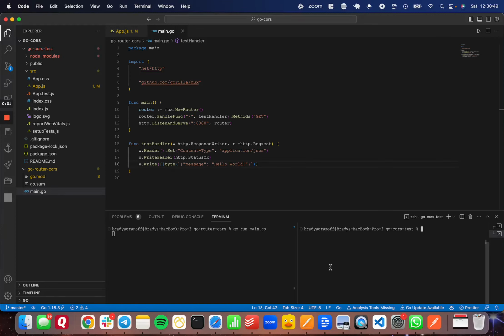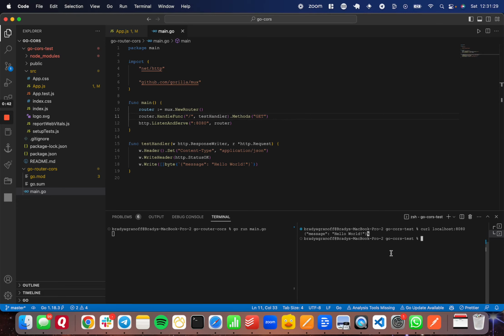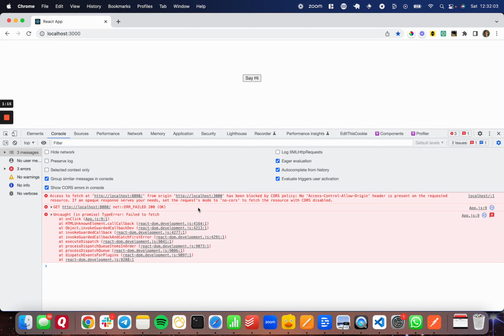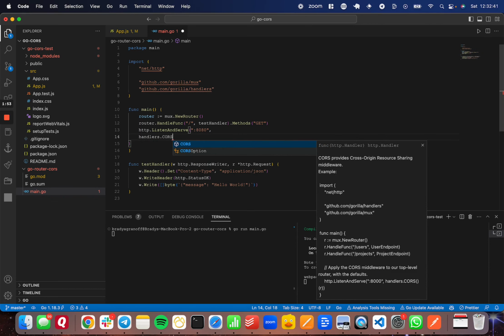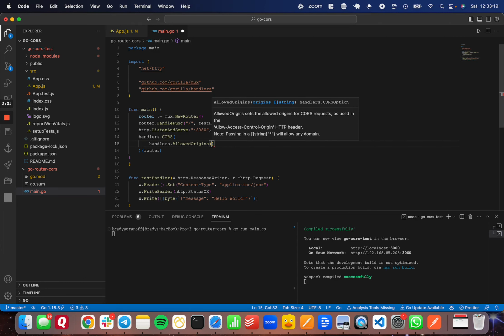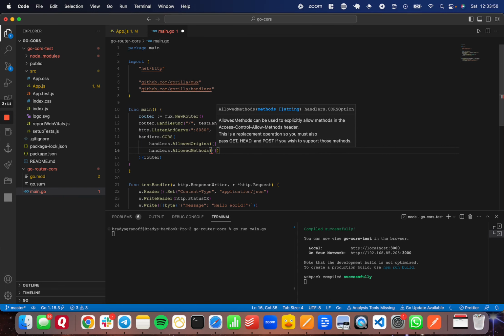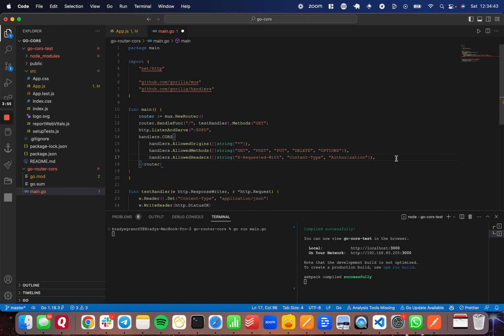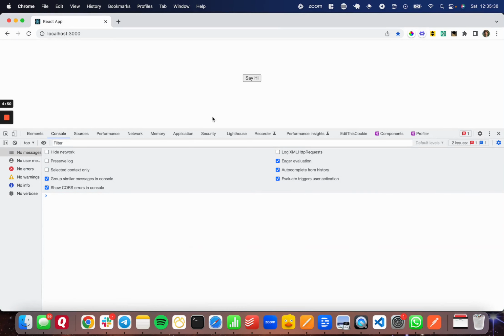How to Handle CORS in Your Golang Application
Welcome to Code Deep Dive's tutorial on 'How to Handle CORS in Your Golang Application'. This comprehensive guide is dedicated to helping developers understand and resolve CORS (Cross-Origin Resource Sharing) issues in their Golang applications.

The tutorial provides a step-by-step guide on how to set up a main.go file with a router and an endpoint. It also demonstrates how to use the Gorilla Mux router and the net HTTP package to handle CORS. To make the concept clearer, the video includes a practical example of a React application to illustrate the CORS issue and its resolution.

Whether you're dealing with a 'go error', 'cors error', or trying to understand 'cors cross origin', this tutorial has you covered. It even includes a section on how to use 'cors router', 'go router', 'go http', and 'go cors'.

By the end of this tutorial, you'll be able to handle CORS issues in your Golang applications with ease. You'll also have a better understanding of 'golang cors error', 'golang error', 'resolve cors', 'go cross origin', and 'golang cross origin'.

For a hands-on experience, the source code used in this tutorial is available on GitHub

This video is a must-watch for developers working with Golang and facing CORS issues. Don't forget to check out the source code in the description. Happy coding!